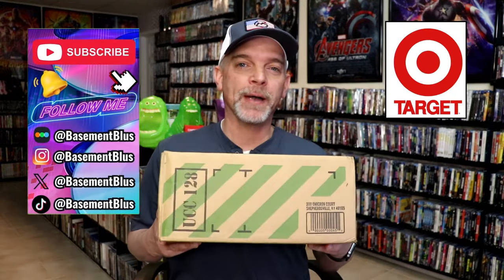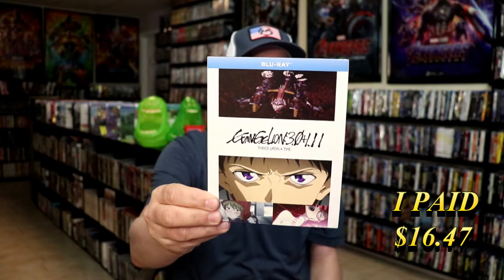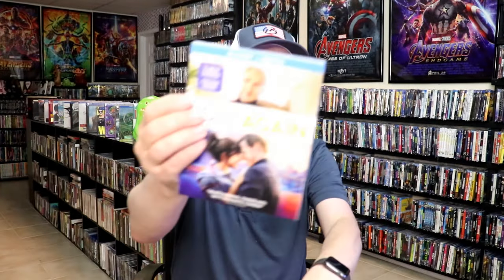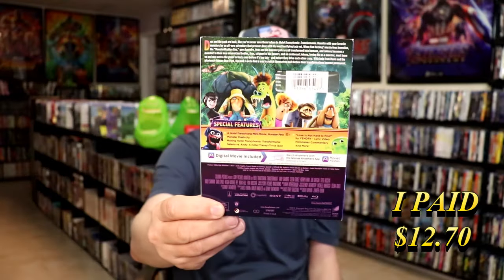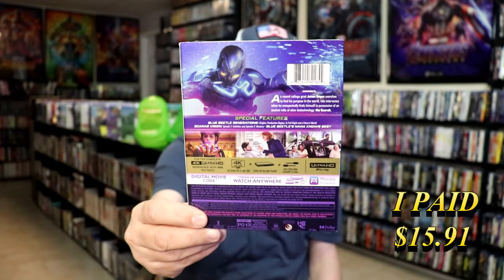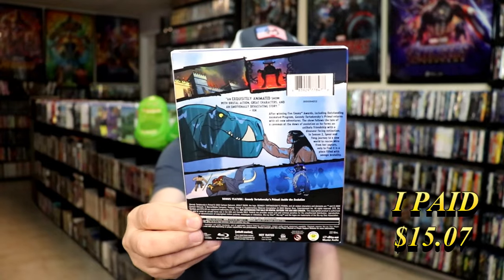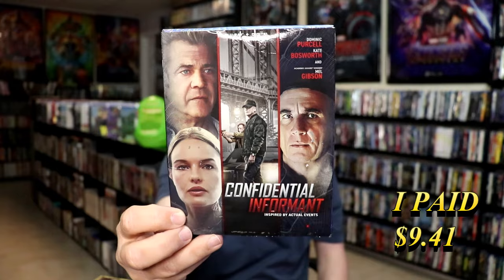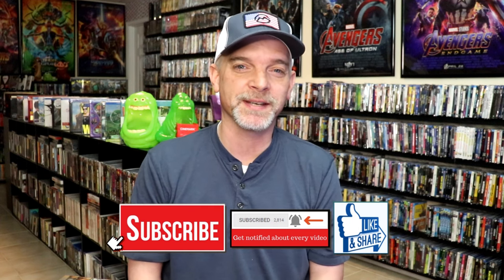Target Buy 1 Get 1 50% Off Sale | 16 Blu-ray & 4K Titles Picked Up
Check out all of these great movies that I purchased from the Target sale!

► Purchase the 4K Ultra HD Steelbook